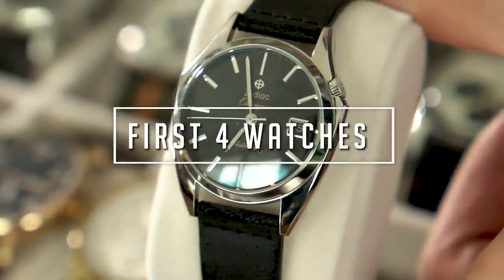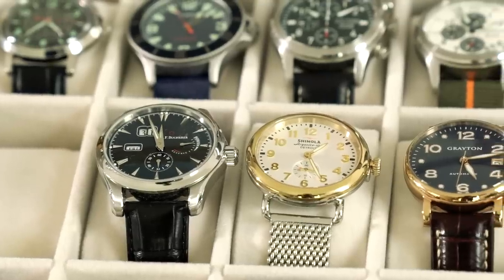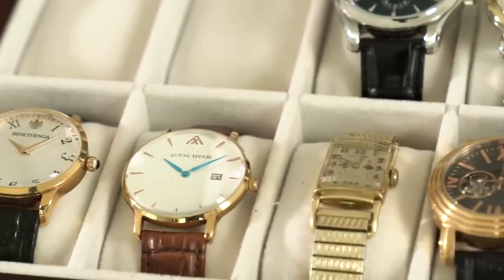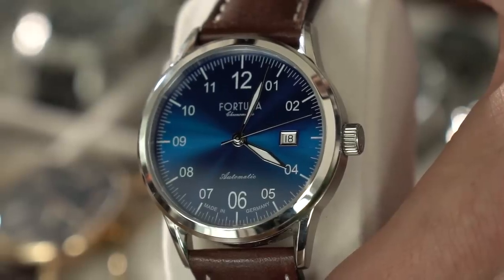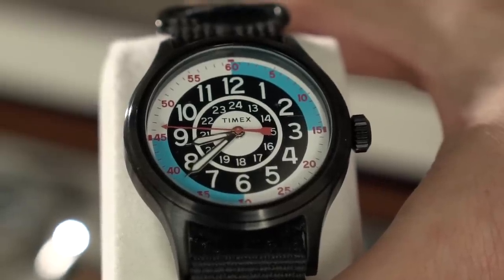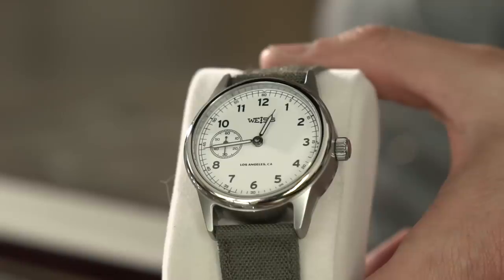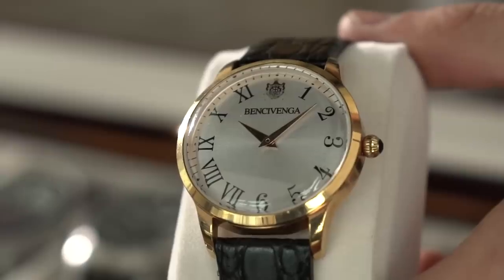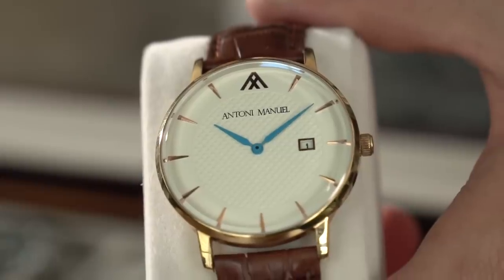The 4 Watches Every Guy Should Own || Men's Watches 2019 || Gent's Lounge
The 4 Watches Every Guy Should Own || Men's Watches 2019

-GL

 timex blogger iwc